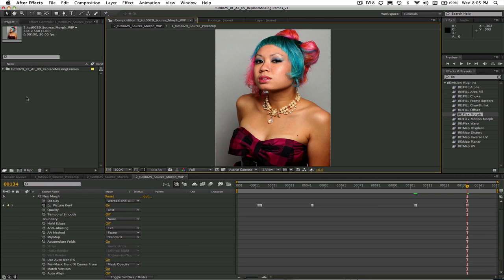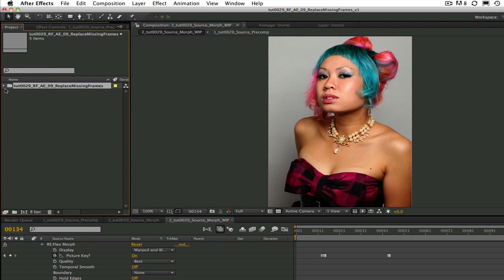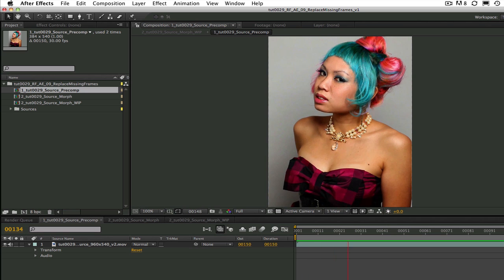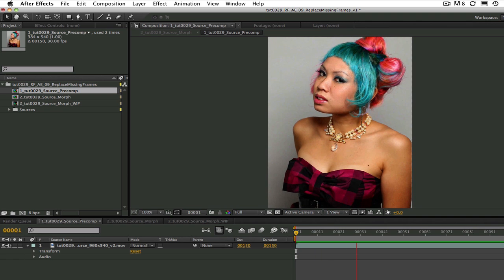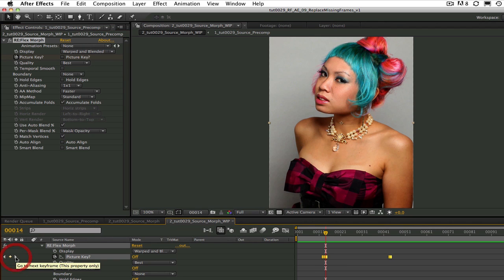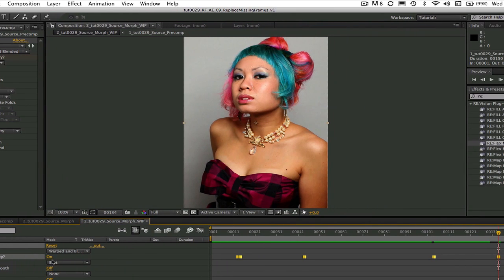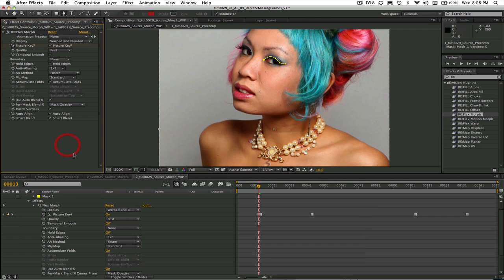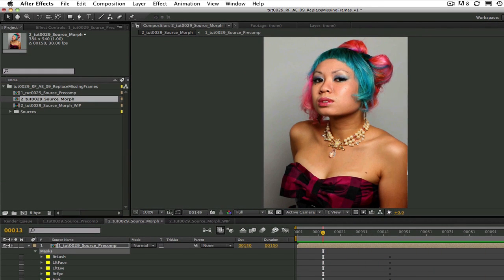RE:Flex for AE - Morphing to replace missing frames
** You can find additional and/or newer tutorials for RE:Flex in AE

This lesson explains how to morph to create a seamless transition to replace missing frames when using in After Effects.

A special thank you goes out to Michael Britt for providing source material for this tutorial.